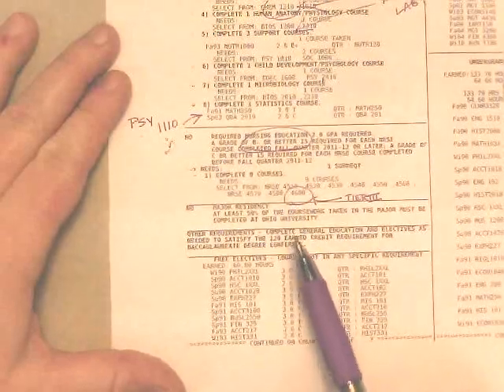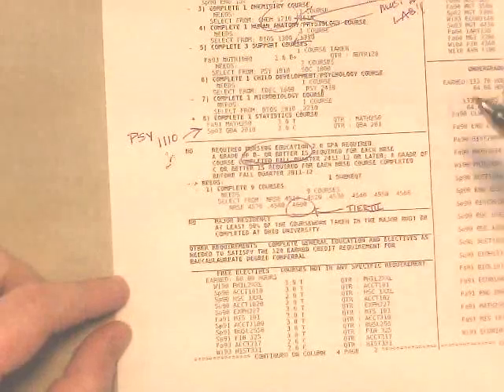How to read your DARS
Your DARS is your road map to graduation. Log in here to access your DARS:

Refresh your audit to make sure you're viewing the most up-to-date information, and print a PDF so you can follow along and see exactly what requirements you need to complete your Bachelor of Science degree in nursing from Ohio University. Takes about 20 minutes, but will answer a LOT of questions you probably have!